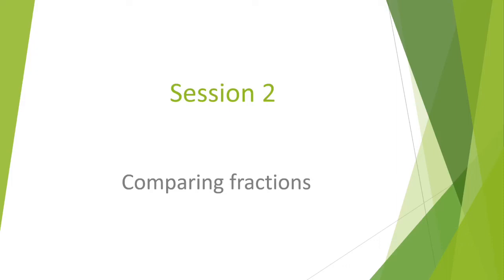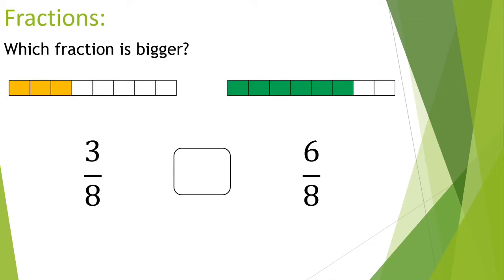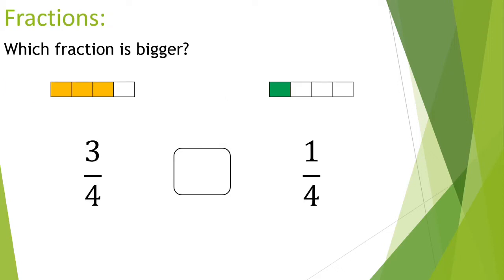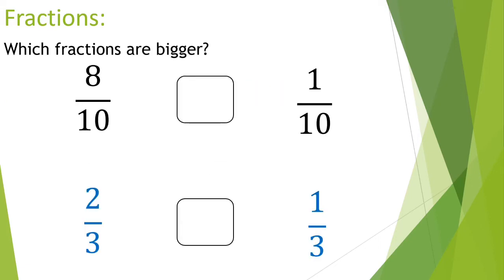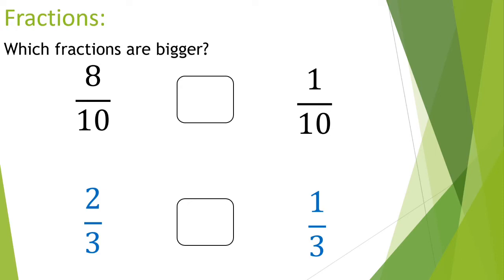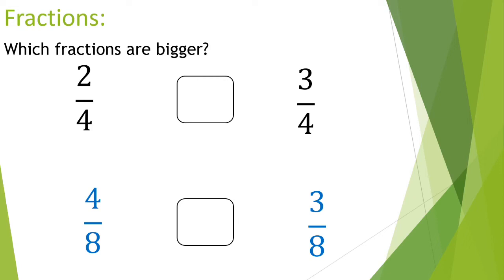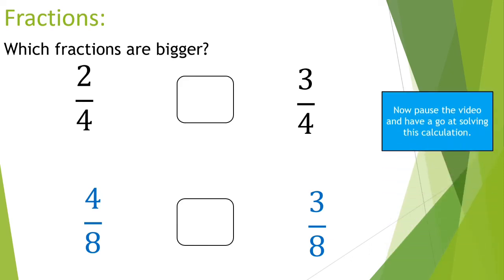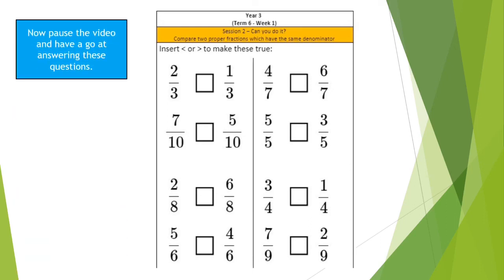Activity 2: Comparing Fractions 1 (Y3, T6, W1)